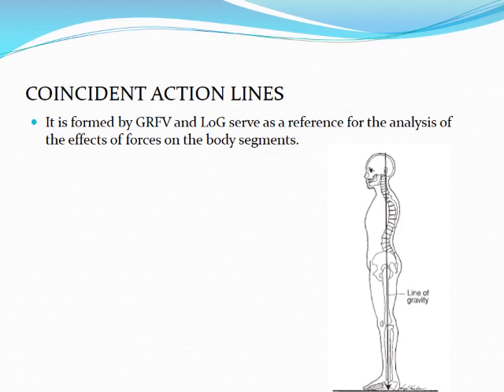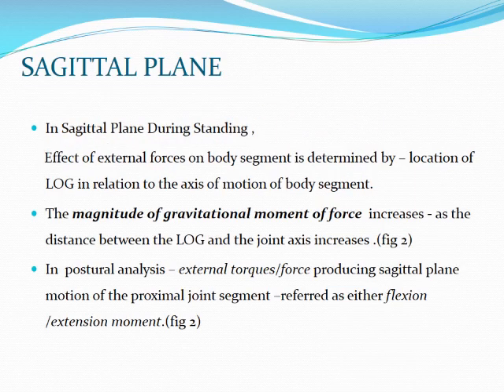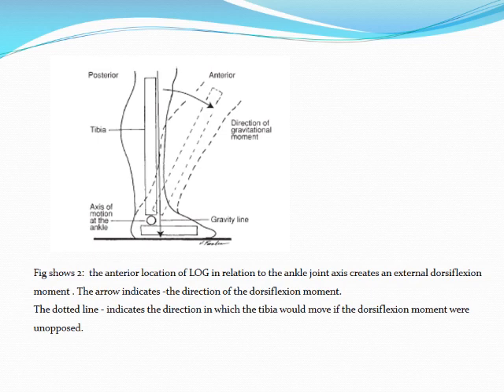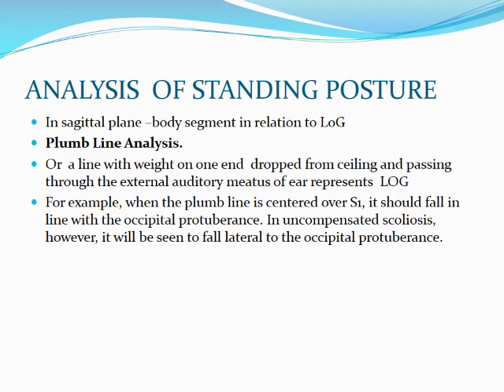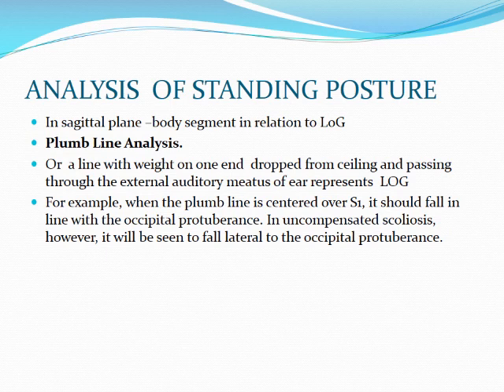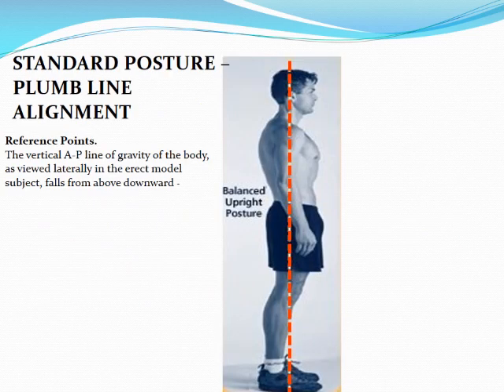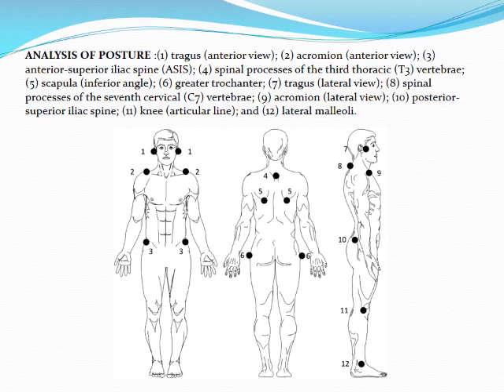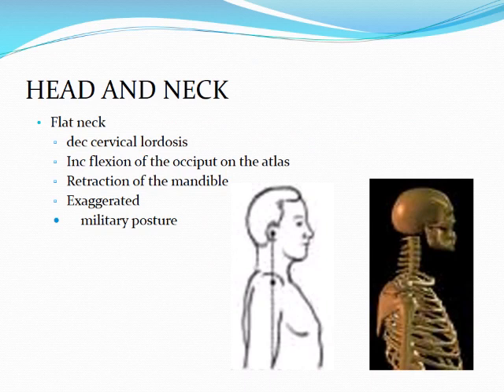Bio mechanics Of Posture Lesson 1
in this video we are going to learn about our body posture..